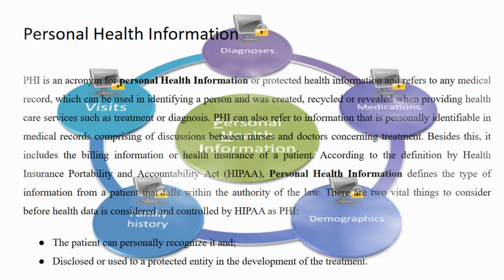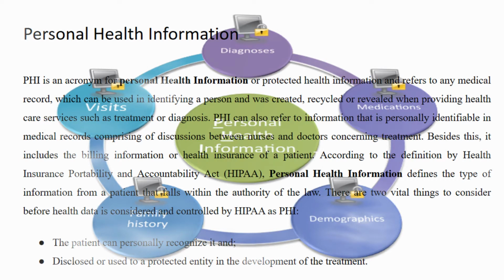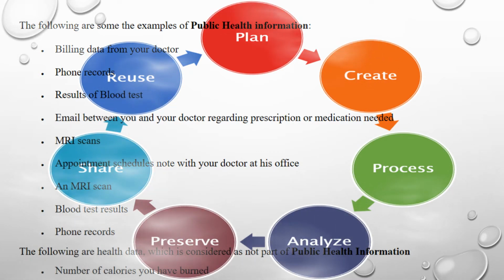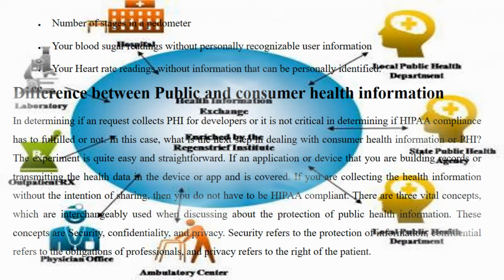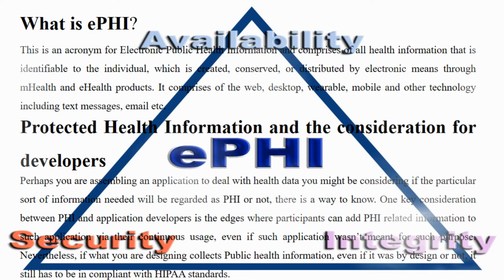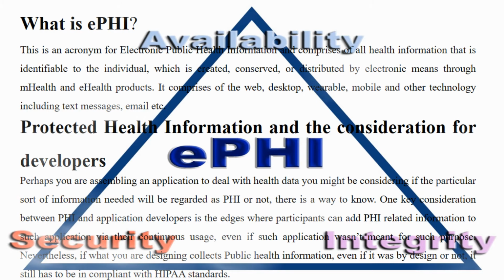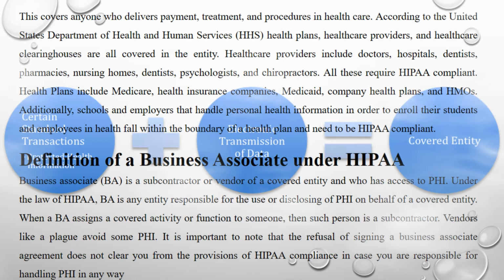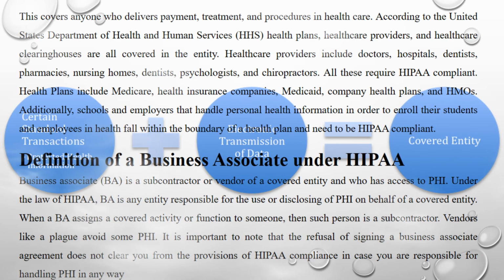Personal Health Information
PHI is an acronym for personal Health Information or protected health information and refers to any medical record, which can be used in identifying a person and was created, recycled or revealed when providing health care services such as treatment or diagnosis.